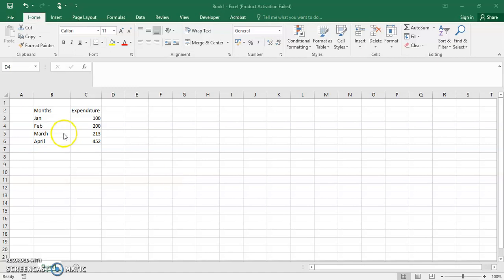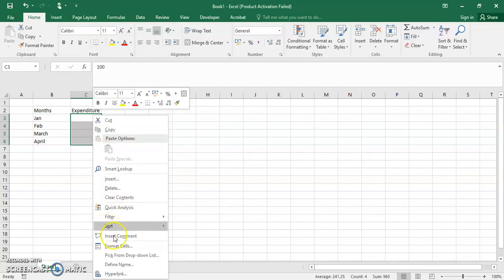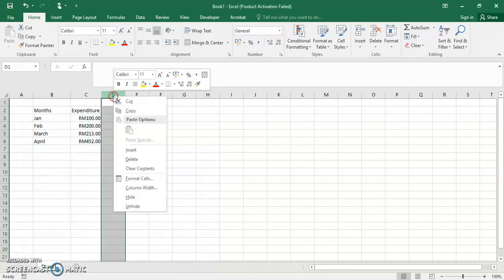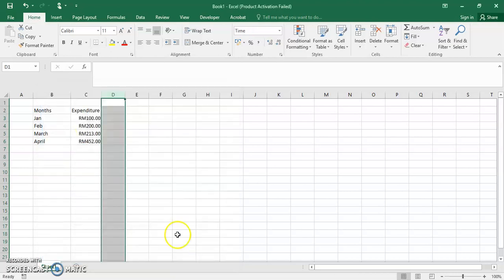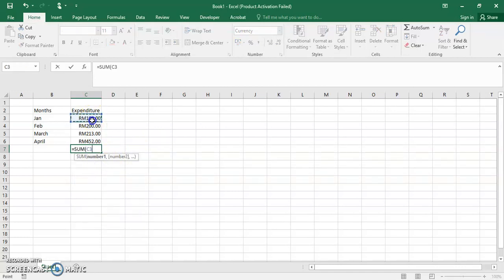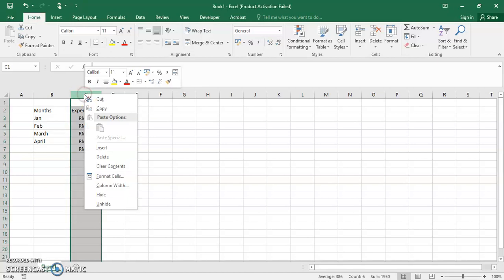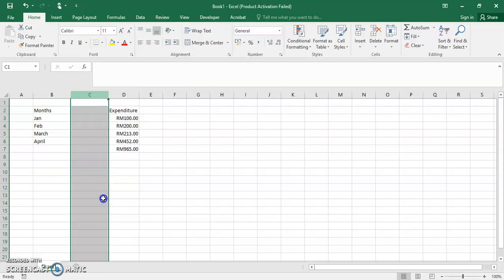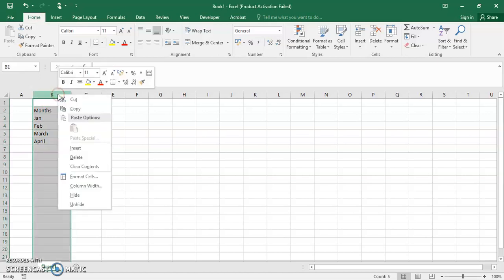Basic of Excel